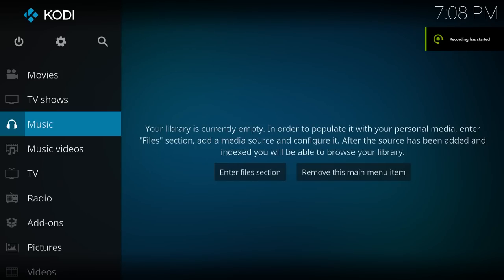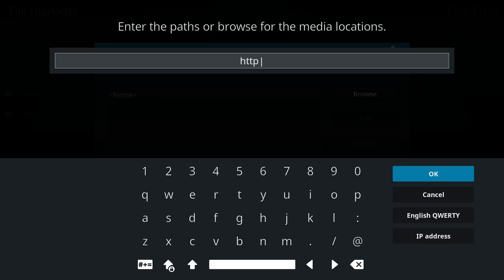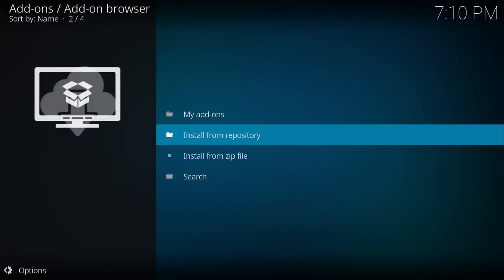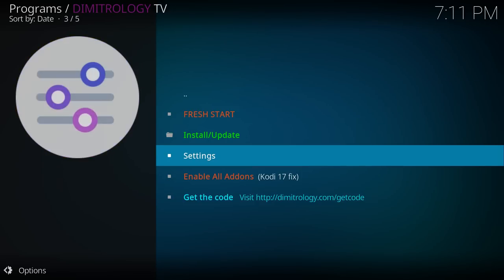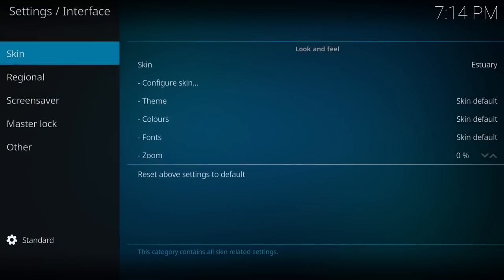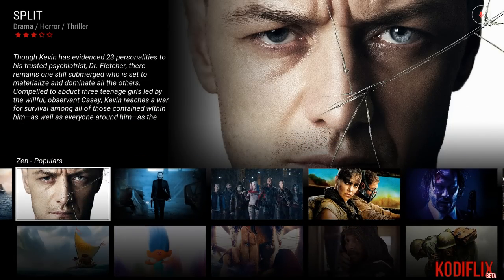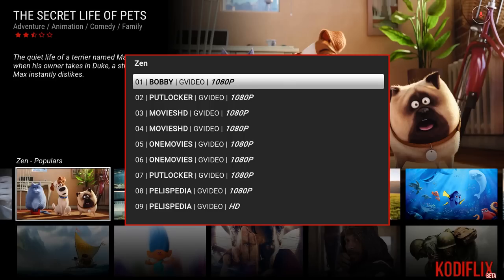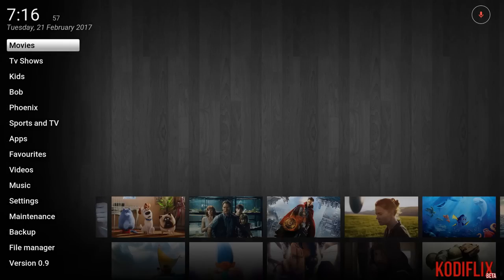KODIFLIX KODI BUILD! BEST FIRESTICK BUILD 2017!!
How to install Kodiflix for Kodi by SchismTV. This is a great build that looks just like Netflix. Make your Kodi look like Netflix!!!